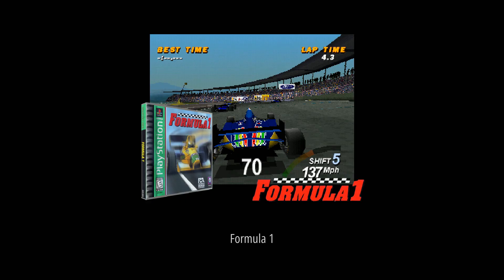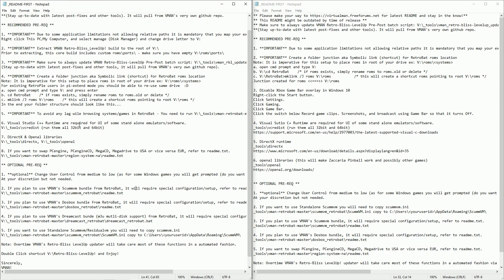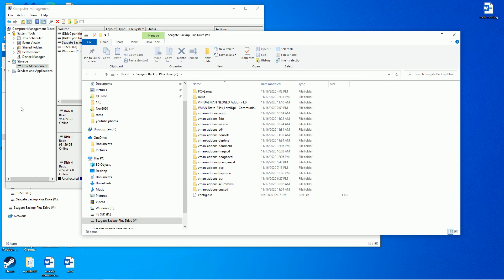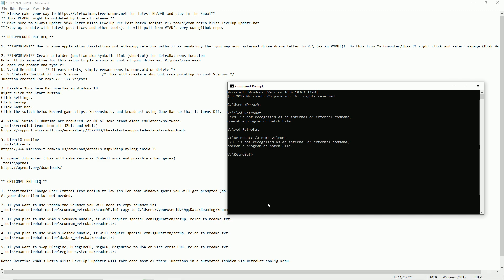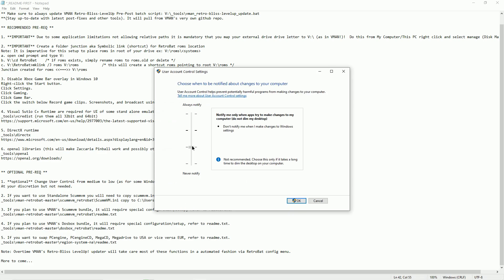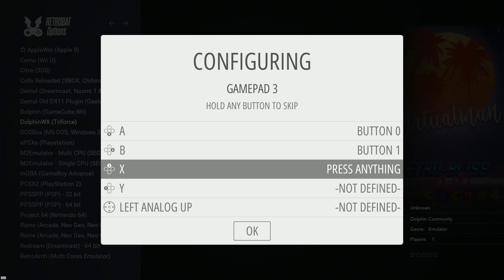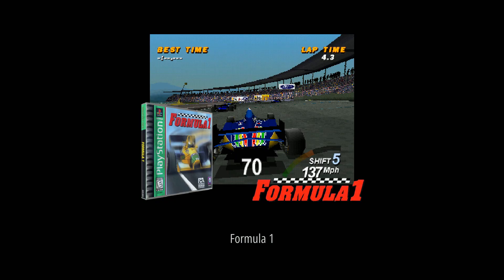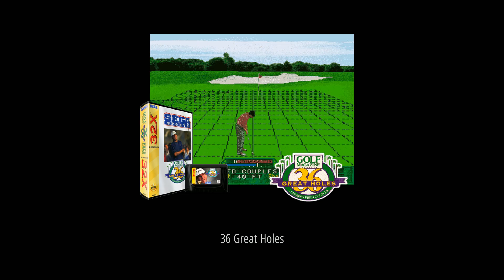RetroBat 2TB PC Emulation Build - Drag & Drop Games!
How to setup the all new vman retro bliss retrobat pc emulation build for over 2tb of retro games. easy drag and drop roms that work with rom packs from his 512gb pi 4 build.

My laptop

-- Preferred Controllers --
8BitDo Flagship